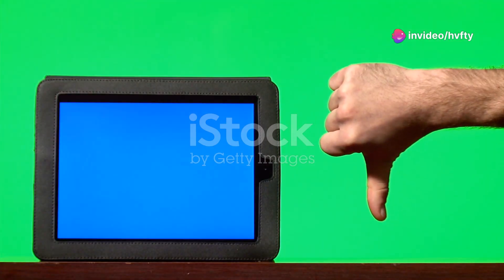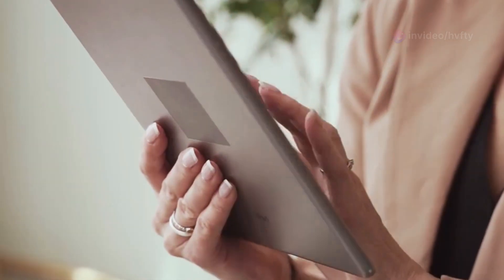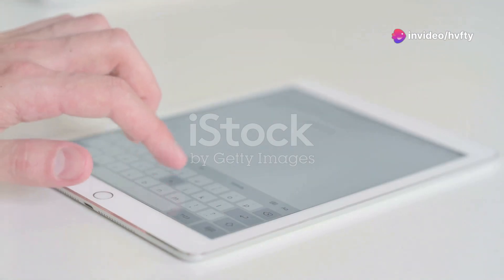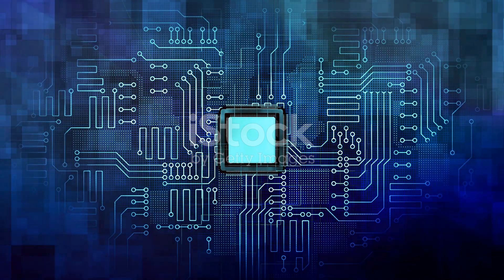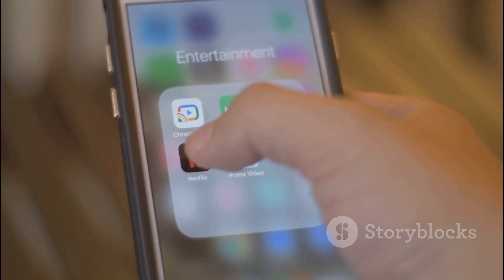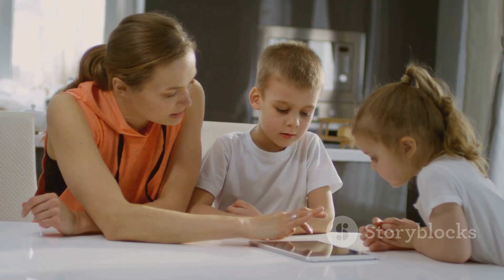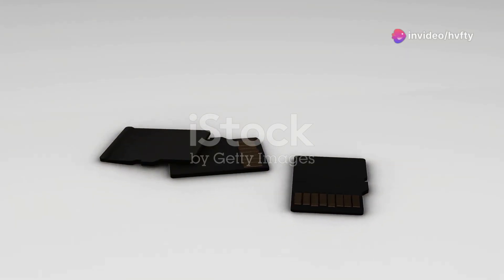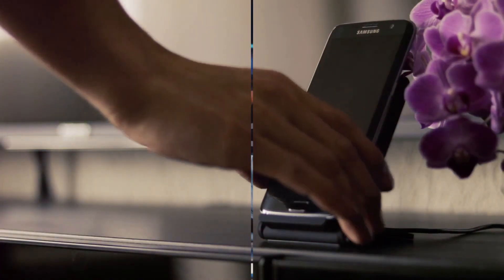“Amazon Fire HD 8 Plus: Unleash Your Digital World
Is it safe to say that you are prepared to lift your computerized insight? The Amazon Fire HD 8 Or more tablet is here to alter the manner in which you associate, make, and consume content. We should plunge into what makes this tablet an unquestionable requirement:

1. Lightning-Quick Execution:
   - With a 30% quicker processor and 3GB of Smash, performing various tasks has never been smoother.
   - Express farewell to slack and hi to consistent perusing, streaming, and gaming.

2. Remote Charging Comfort:
   - Not any more tangled lines! The Fire HD 8 Or more backings remote charging.
   - Just put it on the charging dock, and it powers up easily.

3. Shocking Presentation and Plan:
   - The 8-inch HD show conveys energetic varieties and sharp visuals.
   - Its smooth plan is more slender and lighter than at any other time, making it ideal for in a hurry use.

4. Alexa Joining:
   - Actuate Alexa Show Mode to transform your tablet into a vivid Alexa experience.
   - Control brilliant gadgets, actually take a look at the climate, or play your number one tunes sans hands.

5. Expandable Capacity:
   - Pick between 32GB or 64GB capacity choices (expandable up to 1TB with a microSD card).
   - Store your photographs, recordings, and applications without agonizing over space.

🔥 Get your Amazon Fire HD 8 Or more today and open vast potential outcomes! 📱💨